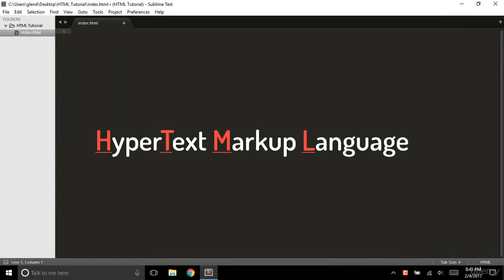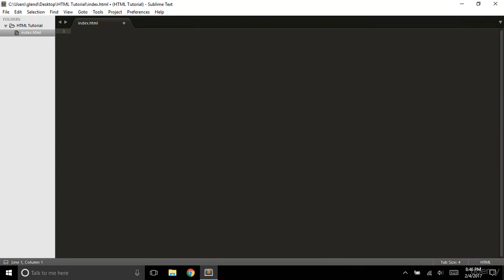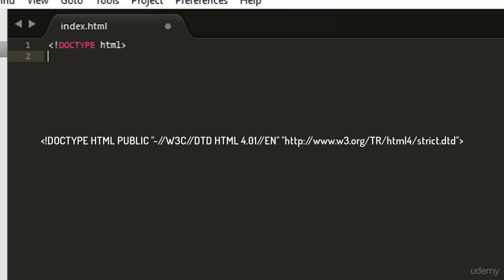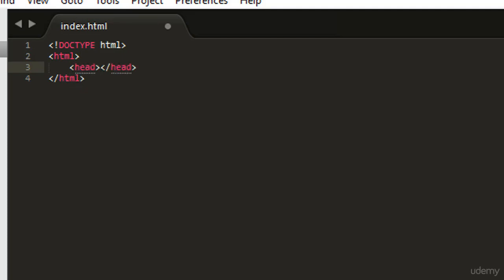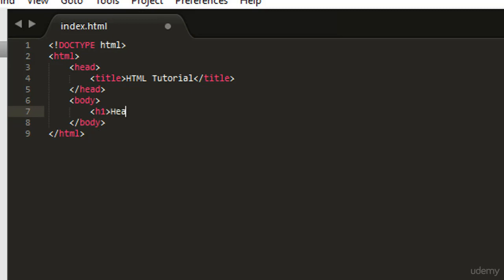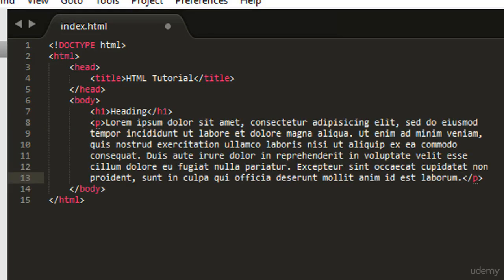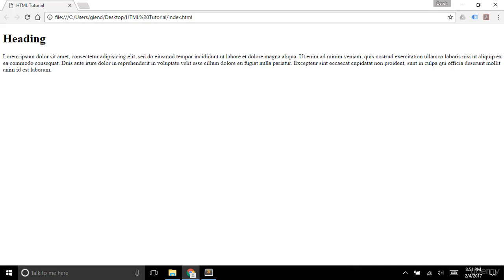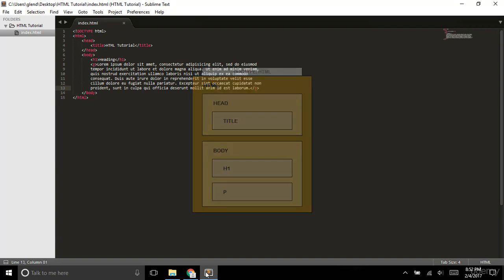Introduction to HTML - Ep03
A Web Development Crash Course in HTML and CSS - 03